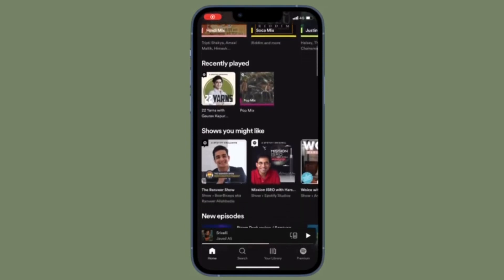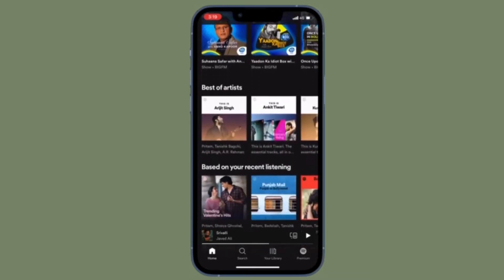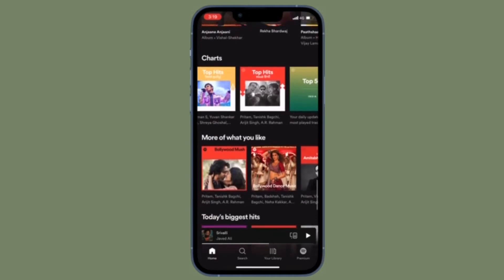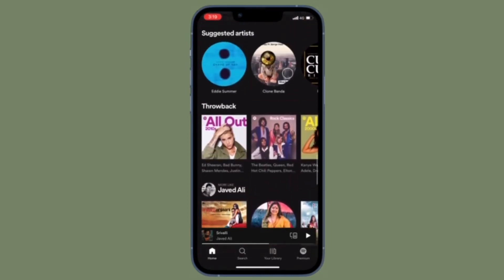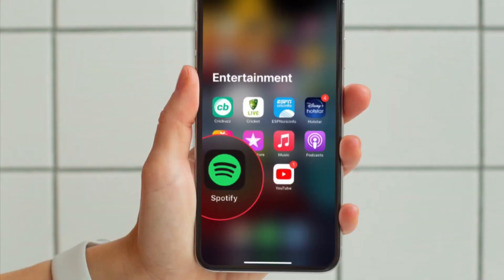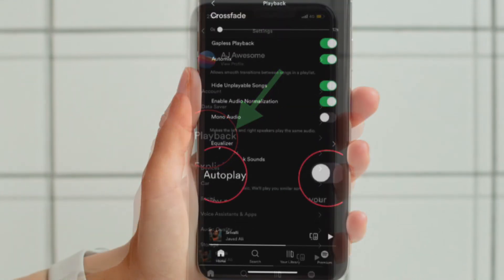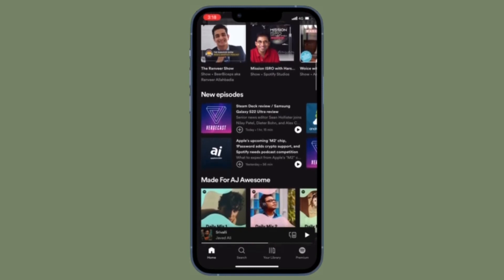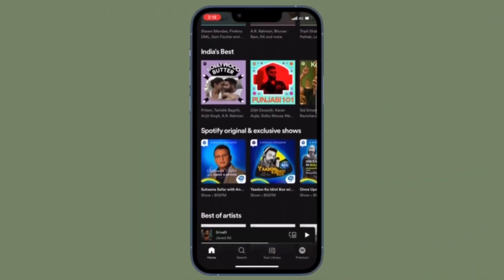How to Stop Spotify Autoplay on iPhone and Android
Here is how you can stop Spotify from playing music automatically on iOS and Android. Let’s learn how it’s done!